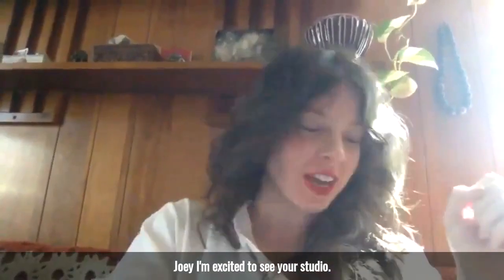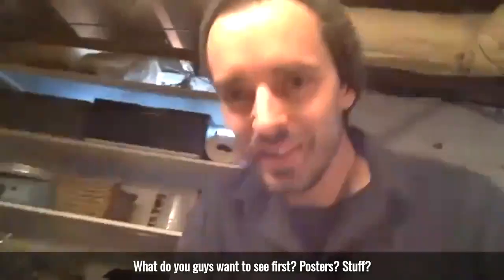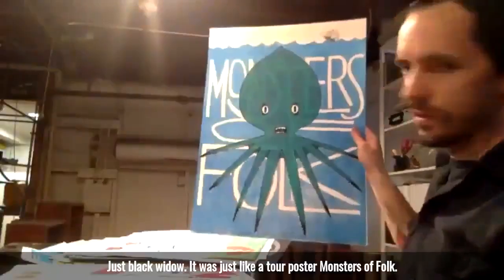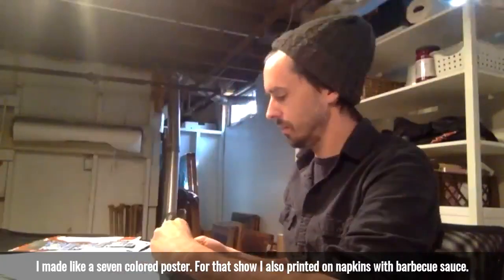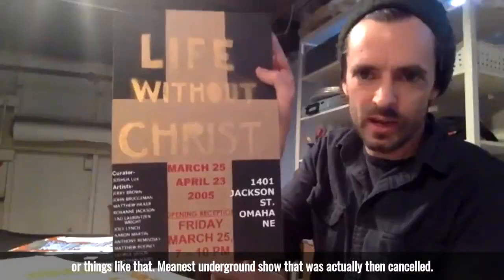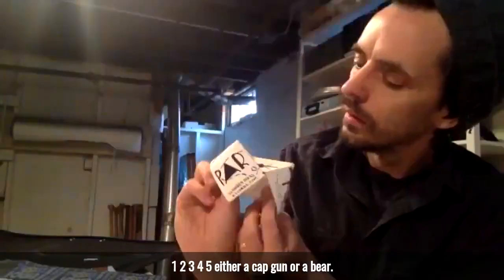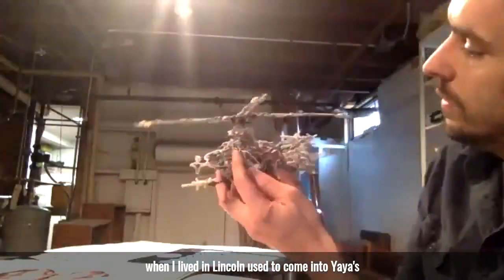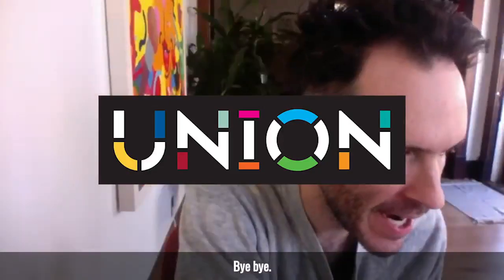The Union for Contemporary Art presents Open Studio: Joey Lynch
Episode 3: Union Open Studio - Omaha artist and poster-making legend Joey Lynch takes us on a tour through his DEEP (like literally in his basement) archive of past works, including several iconic concert posters. Joey Lynch is also the Director of Facilities and Sustainability at The Union for Contemporary Art.